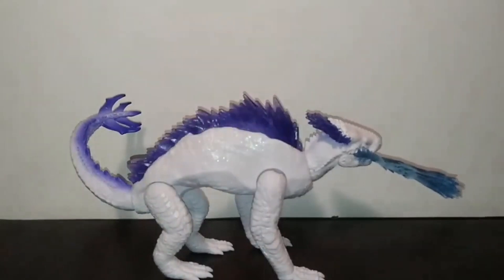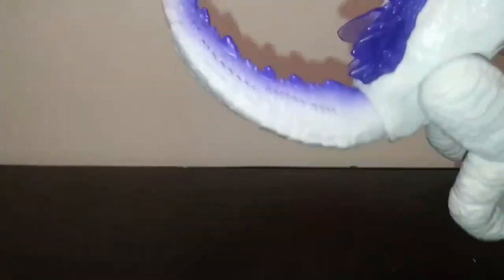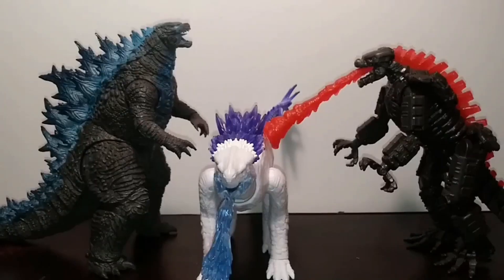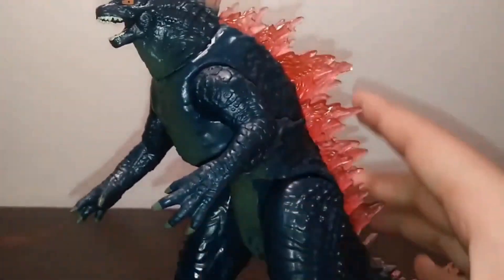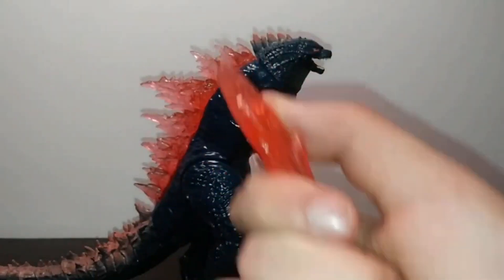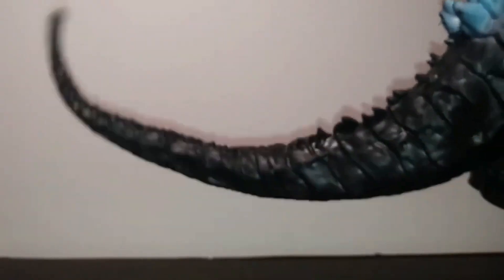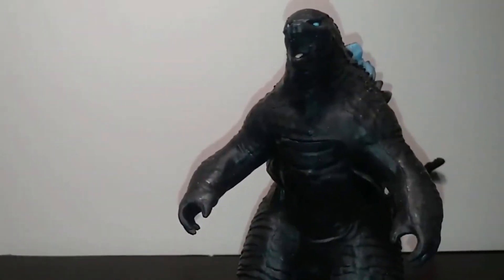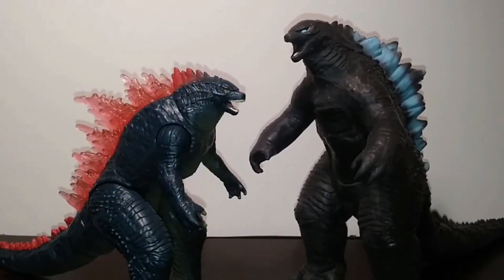All Playmates Toys Godzilla X Kong: The New Empire Basic 6 Inch Wave 1 Reviews | COMPILATION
Here it is: A near 2 and a half hours of reviews from the first wave of 6 inch basic GXK figures for you to enjoy!

00:00:00 Shimo With Frost Bite Blast
00:20:16 Godzilla Evolved With Heat Ray
00:39:52 Titan Evolution Godzilla
00:58:39 Suko With Titanus Doug & Rock
01:14:46 Kong With B.E.A.S.T Glove & HEAV
01:35:52 Skar King With Whipslash
01:54:56 Original Godzilla With Heat Ray